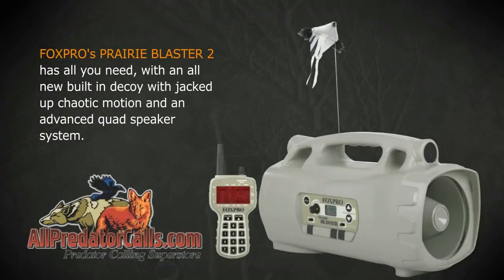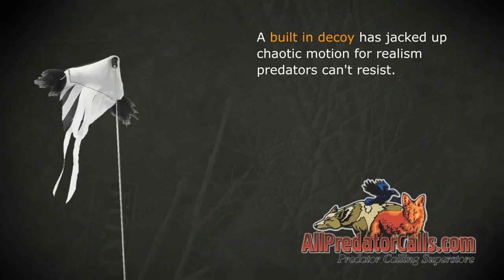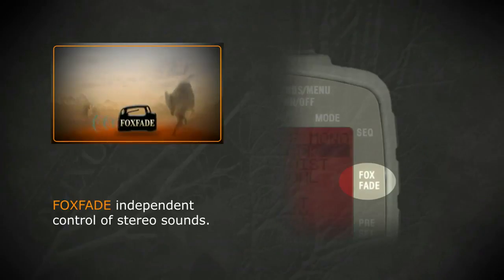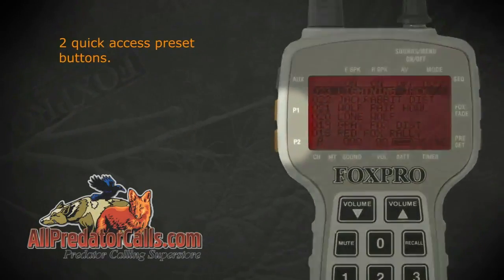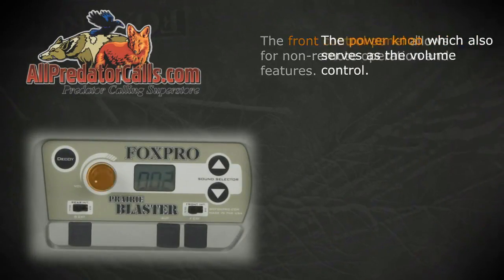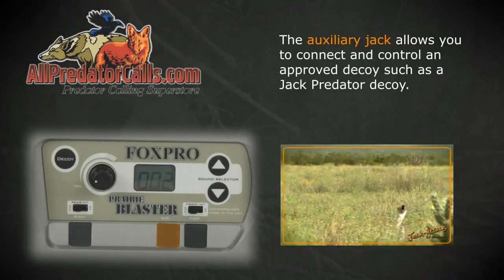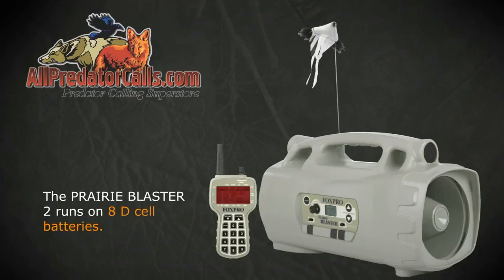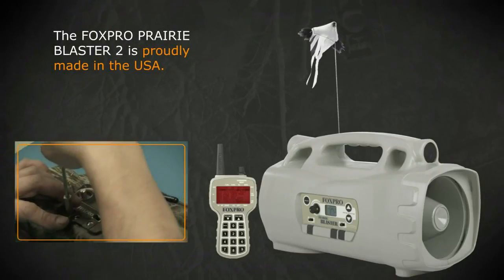FOXPRO Prairie Blaster 2 II Review Hunting Game Call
This unit combines many of the great features found in the FOXPRO Fury GX7 along with a built-in remote operated decoy to present the most advanced electronic game call in its particular class and style. The unit is 100% user programmable and comes standard with 100 sounds your choice (in total, the unit can store up to 500 sounds with the included 4GB of storage space). It can play .FXP (FOXPRO's proprietary sound file), .24B (FOXPRO's proprietary 24 bit sound file), MP3, and uncompressed .WAV file types.

This unit packs a punch with TRUE 24 bit audio at 48KHz sample rates. Aside from the FOXPRO Fury GX7 and CS24, this is the only other unit on the market today that has been proven to play 24 bit audio files. Not to mention, plays with TRUE CD quality. The system reproduces loud and crystal clear audio from the lowest to highest volume settings.

Unlike similar calls on the market, this unit features an integrated USB port, auxiliary device jack (allows for controlling of other FOXPRO approved devices), external speaker jack with separate amplifier, low battery indicator, three unique modes of sound playback, mono and stereo mode operation selectable via TX-500 remote control, and boasts greater audio power output than other similar styled units.

The unit comes standard with the TX-500 series remote control. The TX-500 remote control is the most advanced remote control available on the market today. This remote gives you 10 sound presets with custom volume levels and two quick access buttons for your most frequently used sounds. The TX-500 has an extra-large LCD panel that displays the entire names of the sounds you wish to play (other similar units have NO LCD panel which forces the user to rely upon labels or memorization). The LCD panel displays the volume level, elapsed timer, current audio mode (stereo/mono), battery level indicator, mute status indicator, and has a fully configurable setup through an easy to use menu navigational system.